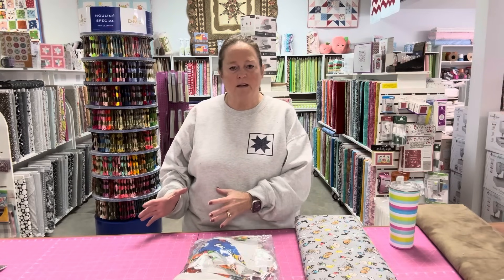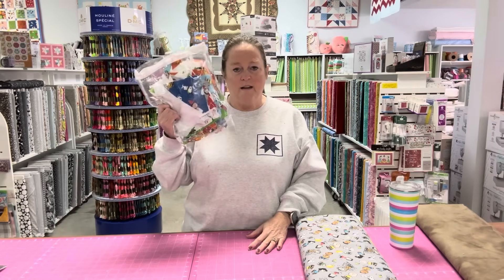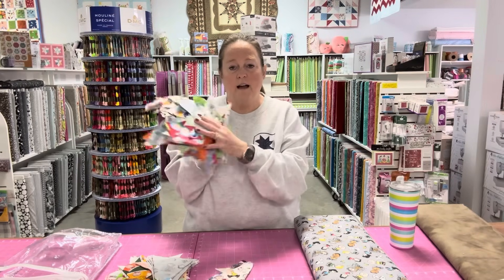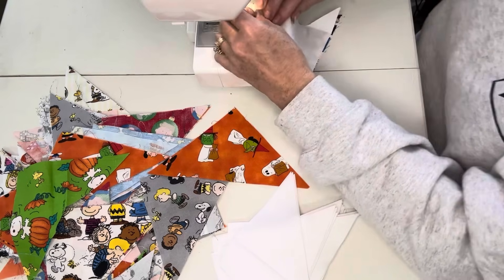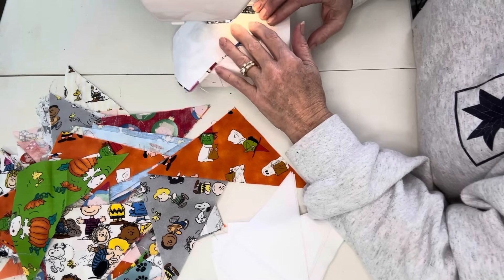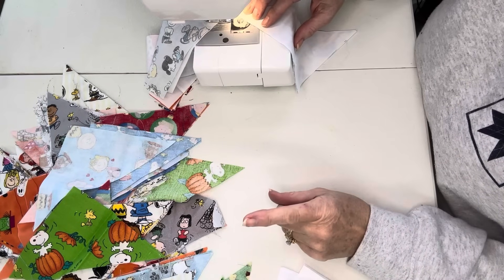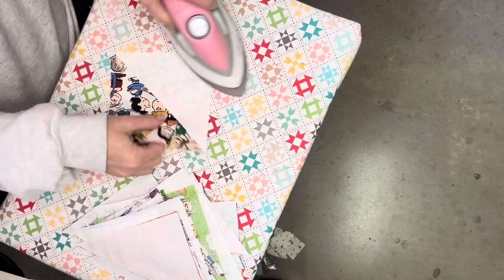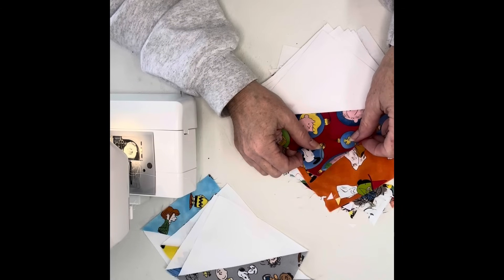A twist of half square triangles